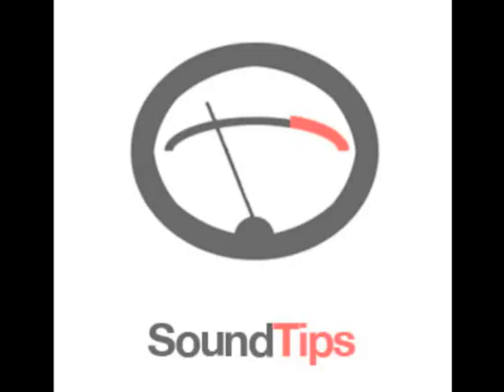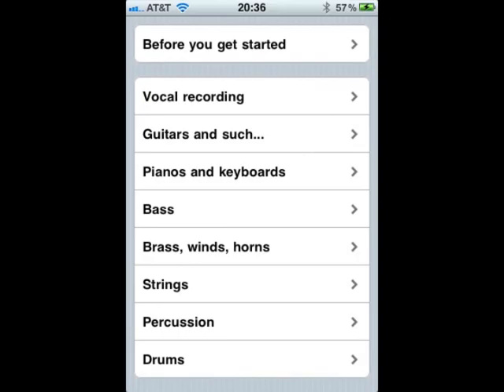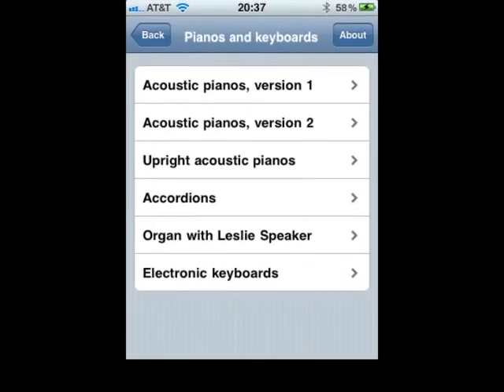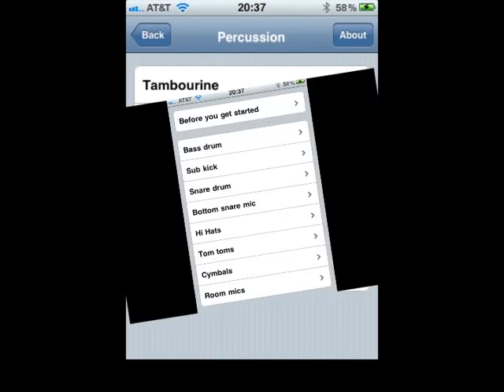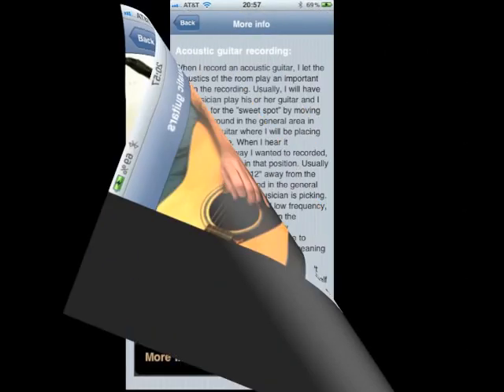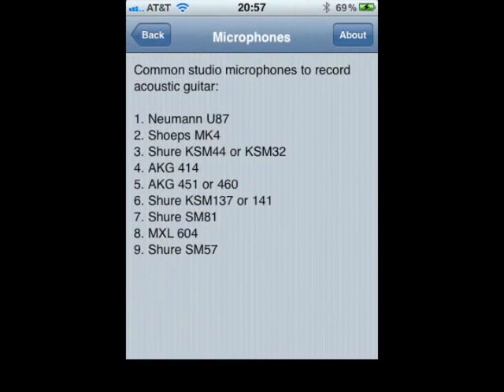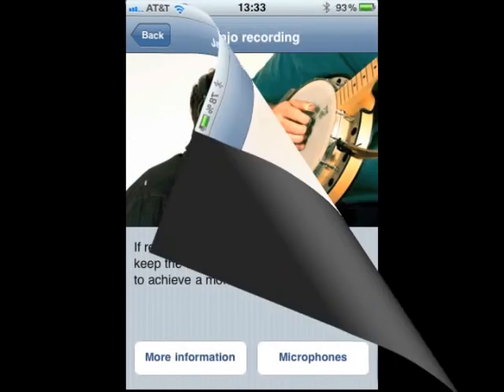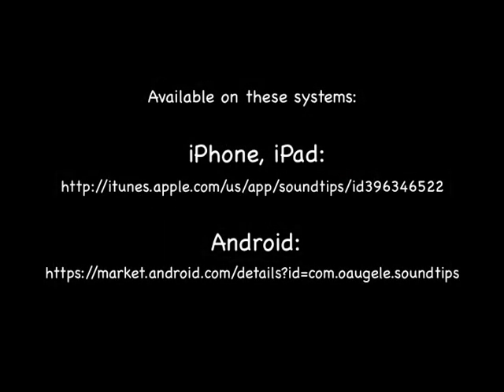SoundTips - For iPhone, iPad, and Android OS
SoundTips" is a reference application where anyone can learn the basics of recording almost any instrument. Authored by Grammy nominated and platinum award winning engineer and producer, Dennis Moody, this app is filled with tips acquired over decades of recording for the stars. For the beginner or home recording enthusiast, the info supplied in this app will help you to get started on your way to great sounding recordings! Moody covers basic recording techniques for vocals and vocal groups, guitars and stringed instruments, strings and string sections, pianos and keyboards, assorted kinds of basses, brass, woodwinds, drums, and various types of percussion instruments. He also lists many of the most commonly used microphones he has seen in the top Hollywood studios during his years as an engineer. Even the smallest of budgets will be able to get a mic you can afford you started and on your way. After working on thousands of recording sessions, Moody knows how these instruments should sound. And the tips he gives in this app are a great place for you to start! Available for iPhone and Android operating systems!!

"This is exactly what everybody needs to know how to record like a pro!"
Eric Marienthal, saxophone
Chick Corea, Jeff Lorber, Gordon Goodwin Phat Band

"Great app! Very useful info!"
Joel Gaines, vocalist and keyboards
Chaka Khan, Anita Baker, The Jazz Crusaders

"Nice job!!! Love it!"
Ricky Lawson, drummer
Michael Jackson, The Yellowjackets, Eric Clapton